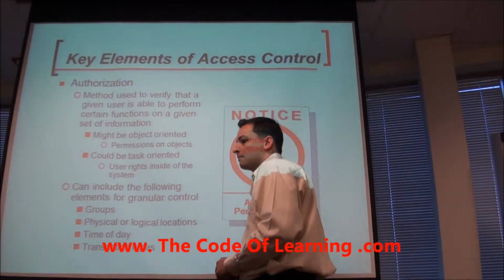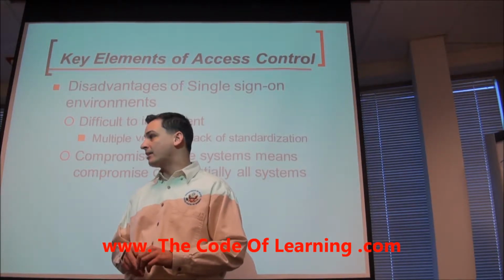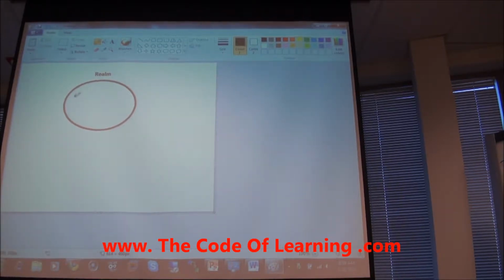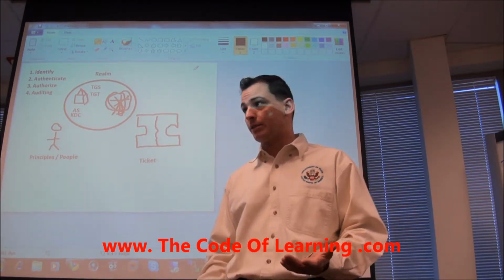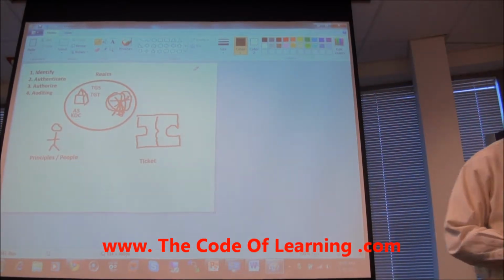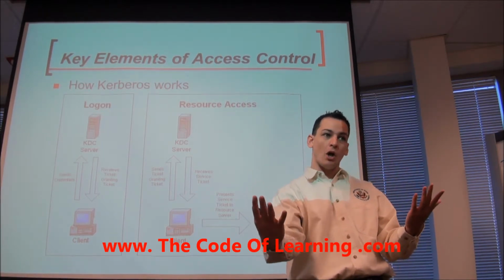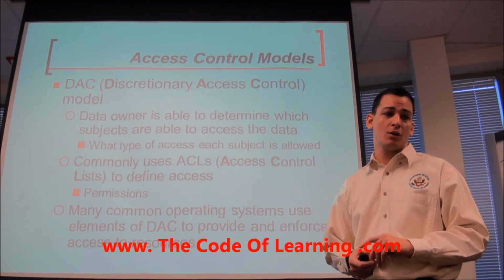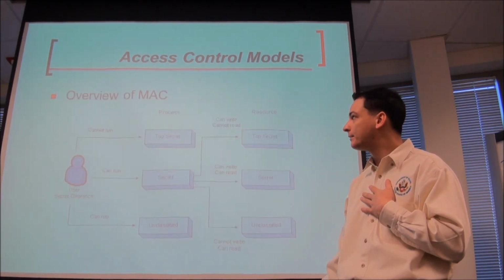Access Control 3